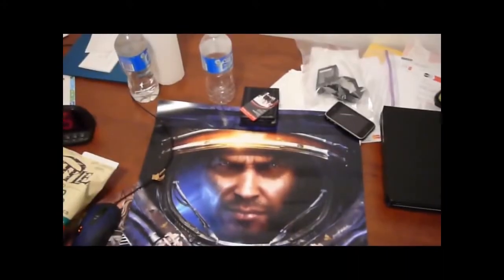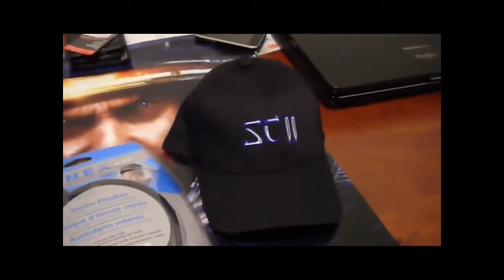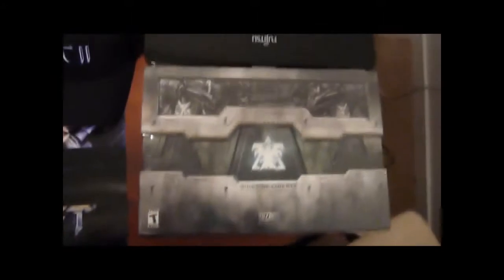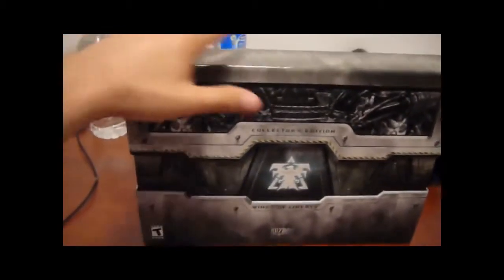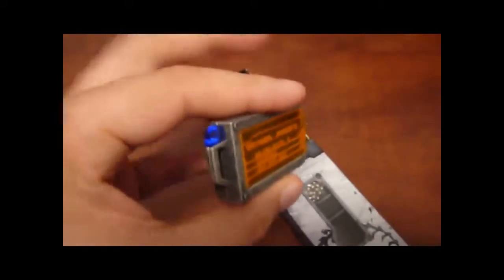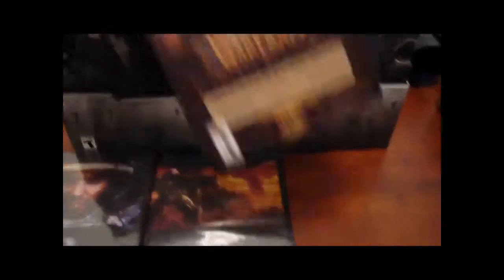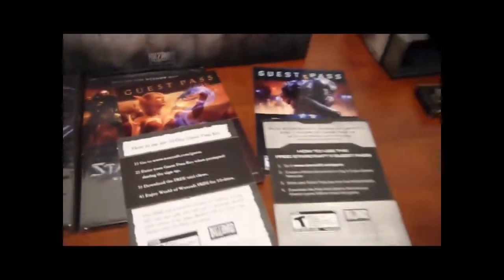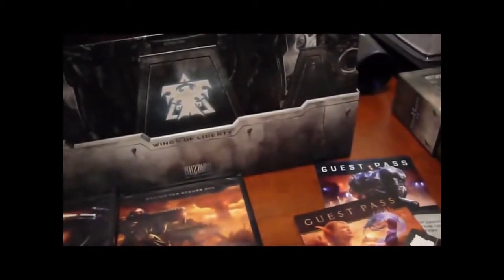Unboxing StarCraft II Wings of Liberty Collector Edition